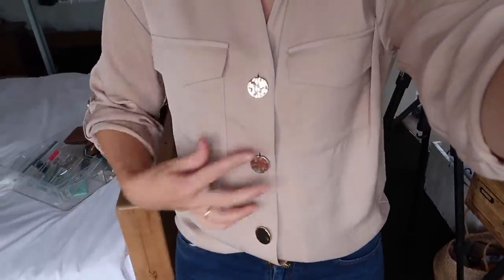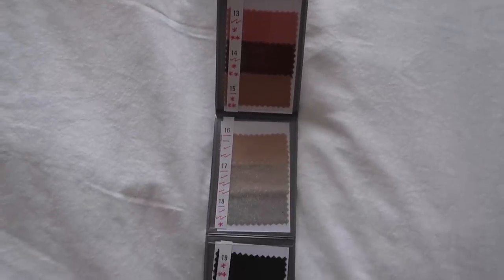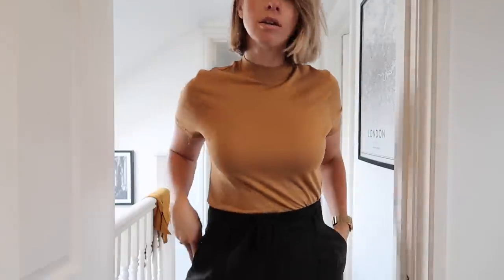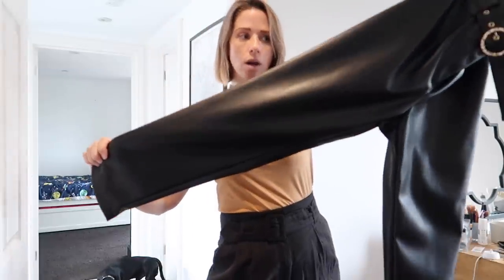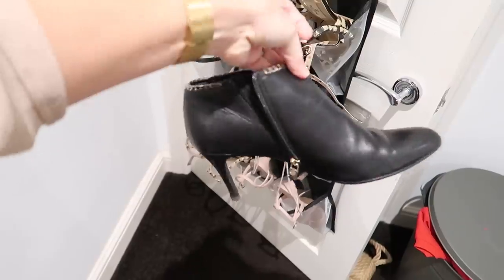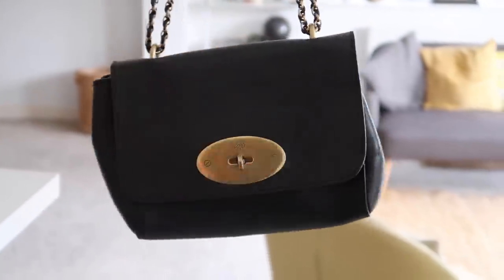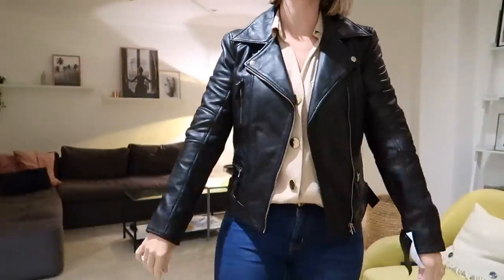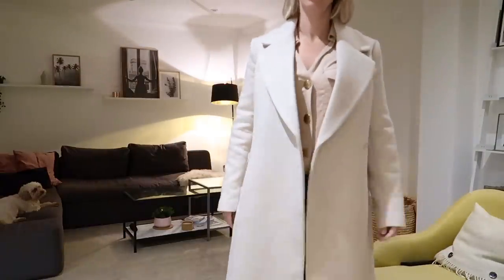BUILDING MY BASIC CAPSULE WARDROBE | AUTUMN SHOPPING HAUL | KERRY WHELPDALE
Today I am with my friend Lena and she is helping me build the perfect capsule wardrobe.. keep watching until the end to see the items I still need to buy and my final try on haul :)

CLOTHES SHOWN:
IVY JEANS
CREAM COAT
PAPERBAG TROUSERS
MUSTARD TOP
PLEATHER PAPERBAG TROUSERS unfortunately I cannot get the link for you :(
F&F SHIRT: BUTTON BLOUSE - unfortunately I cannot get the link for you :(